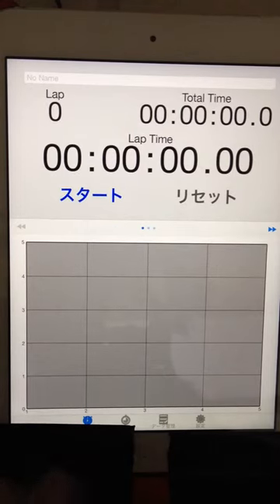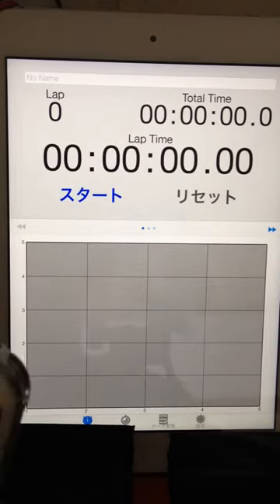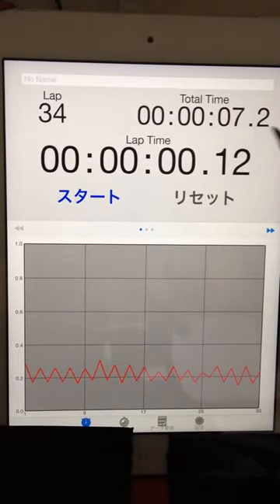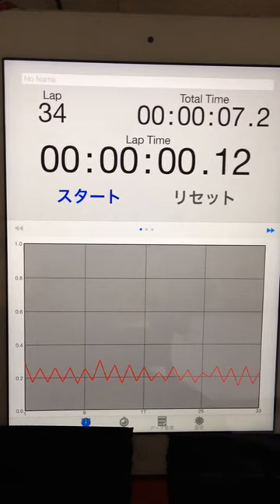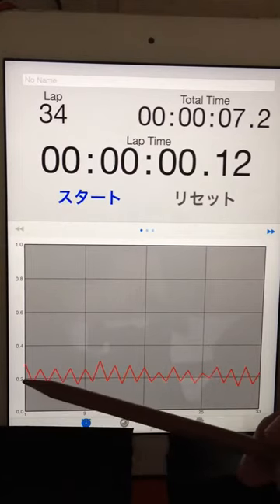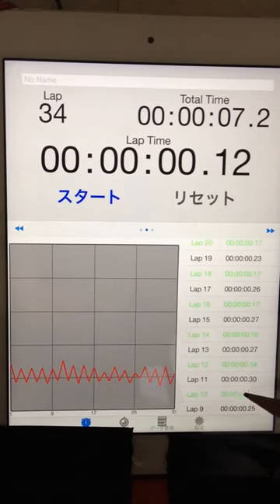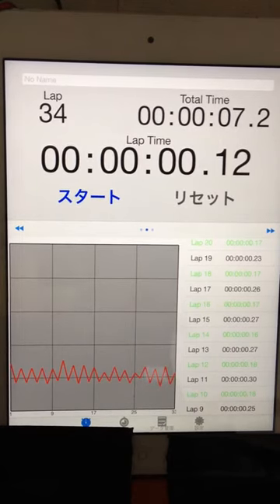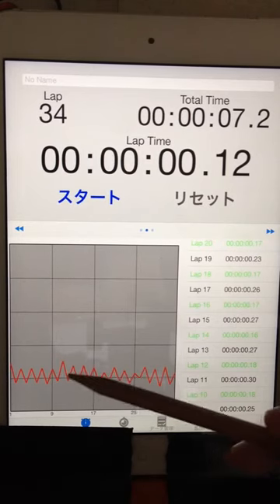2015.10.26 "every morning experiment on timing progression" by Aratori